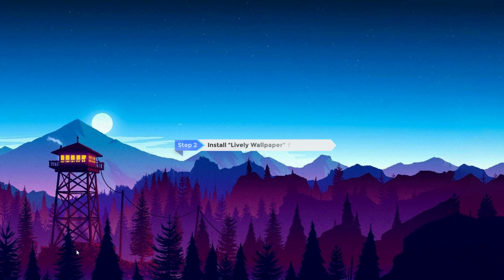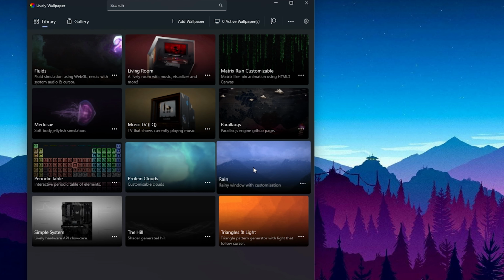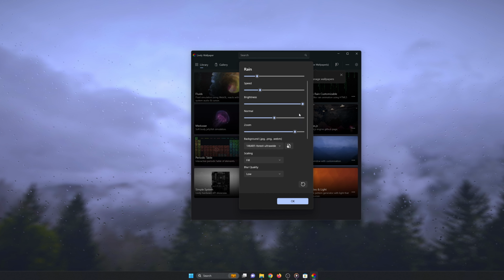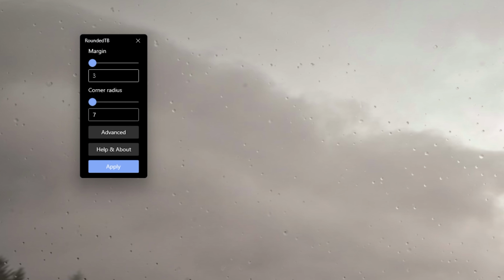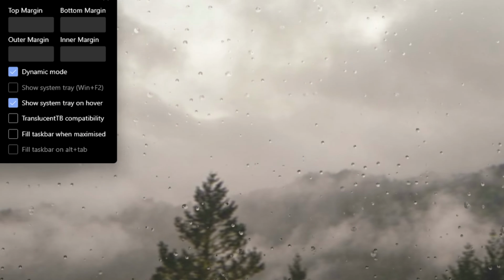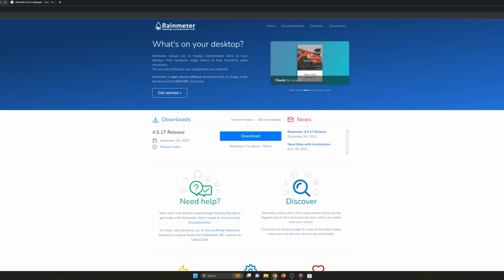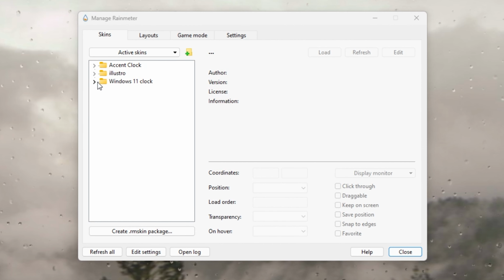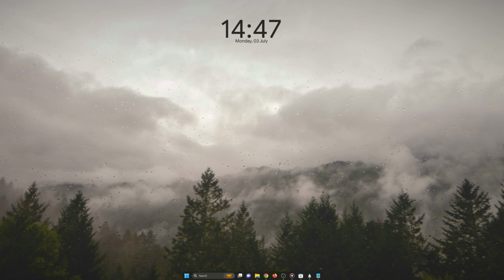Clean & Minimalist Desktop Guide!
So recently I got a little sick of my desktop, I hadn’t really changed anything about it for the past few years, even the wallapepr has been here for a really long time.

After finally taking the plunge and upgrading to Windows 11 I thought, why not freshen things up a bit?

So in this video I will show you step by step how to make the desktop I am currently running but more importantly hopefully bring to your attention the tools which allowed me to make this, and which can help you to also make a super clean and minimalist desktop. Let’s get into it!

Links:
Search for "Lively Wallpaper" on Microsoft Store